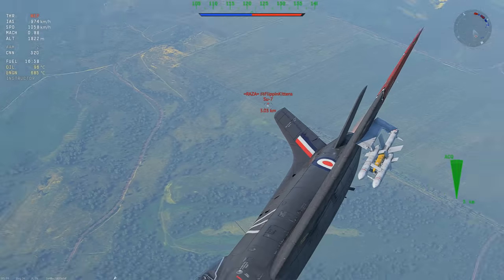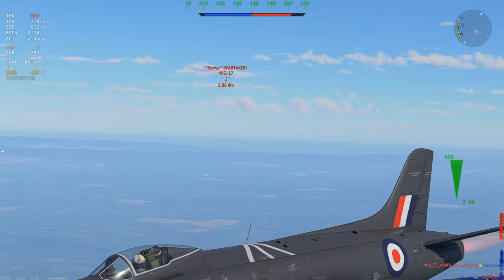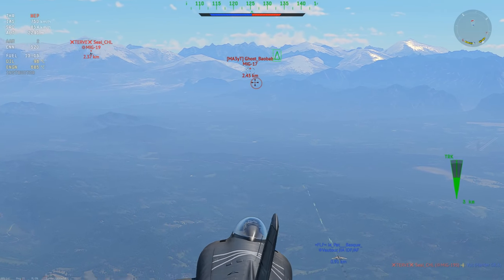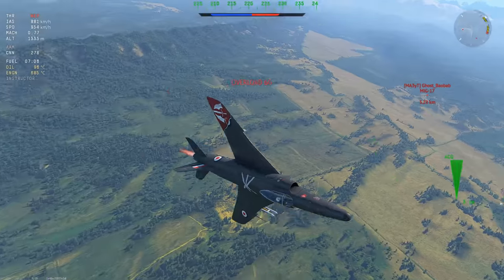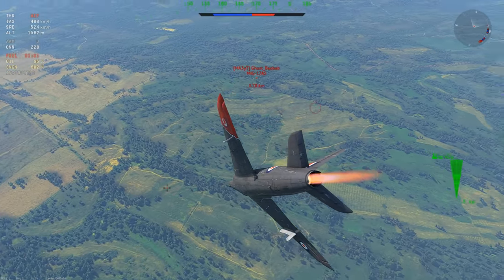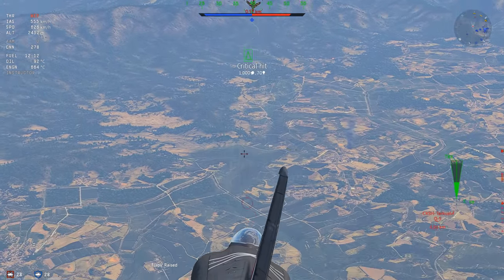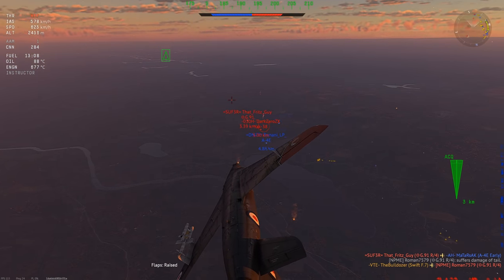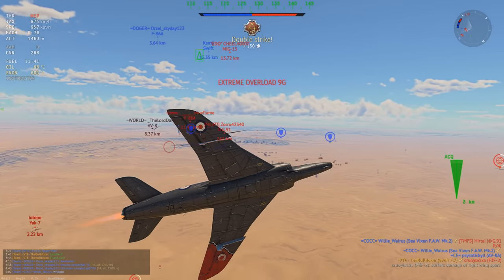One Of A Kind - Swift F.7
Carry - 0:00
Full Game - 14:00
Dogfight G.9R - 19:01
2v1 G.91R + G.91R - 21:00
22:48 - Super epic 3 man squad wipe (100% skill)

Ammo: Air Targets
Convergence: 600 meters
Vertical Targeting: No
Crew: Lvl 75 + expert